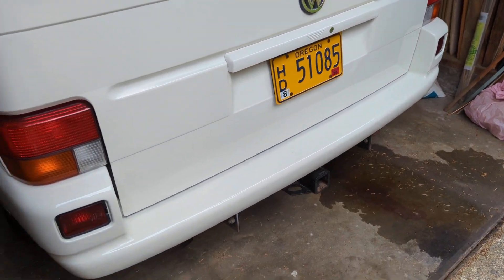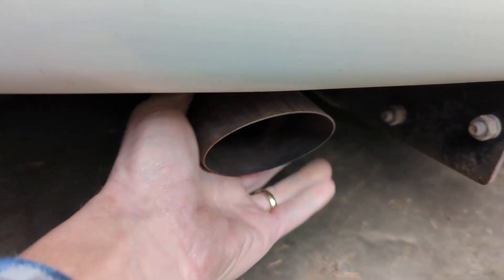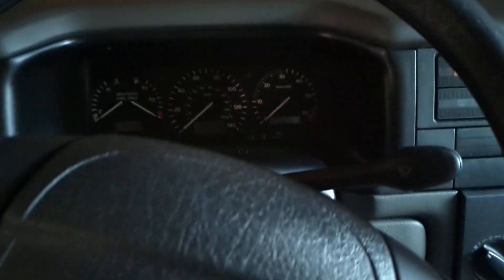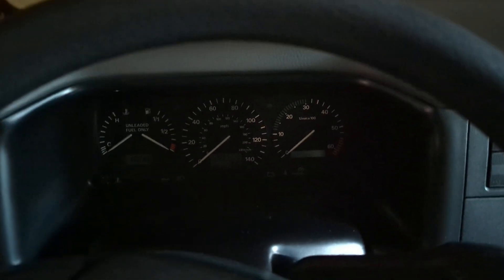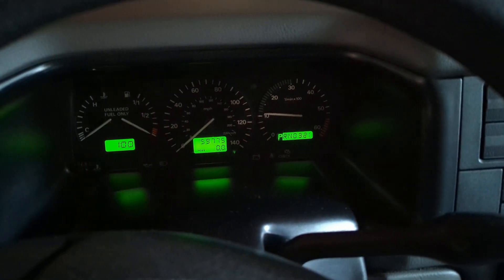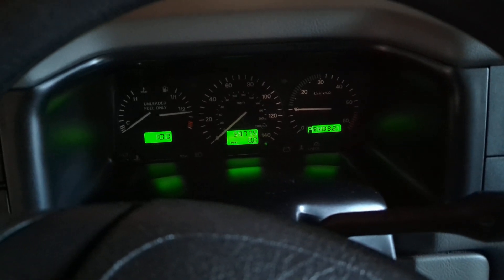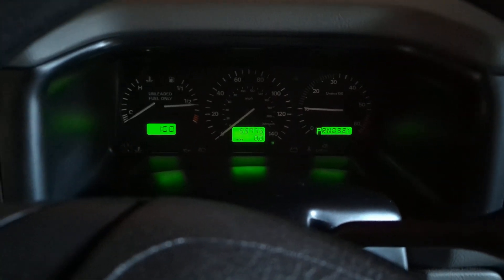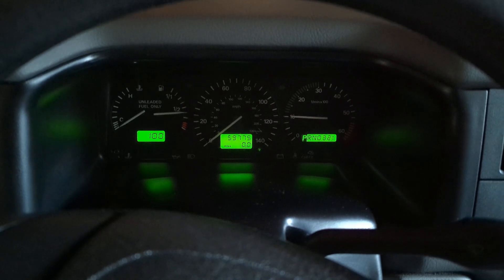Eurovan cold start